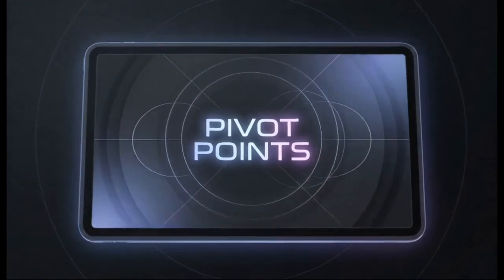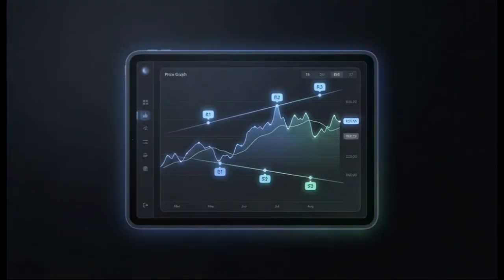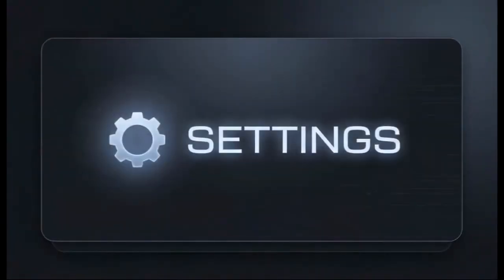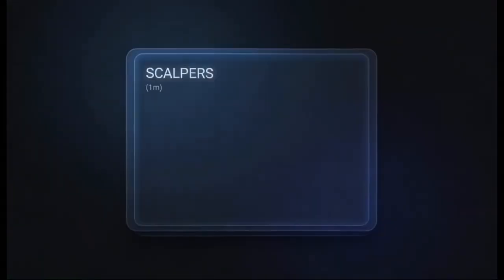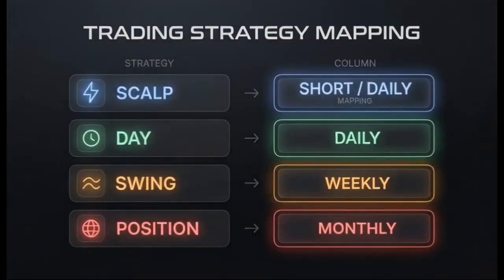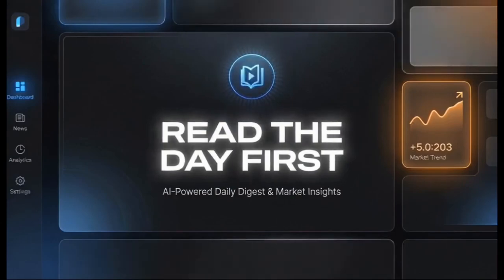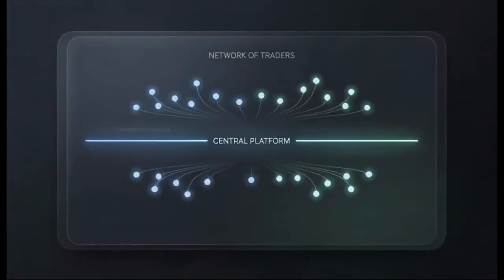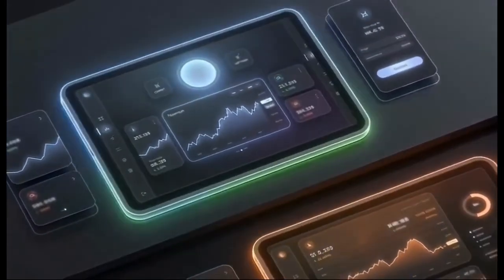Best Pivot Point Settings for Day Trading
Pivot points are the rare levels that are already on your chart before the session even opens — calculated from yesterday's high, low and close, which is exactly why so many traders are watching the same prices. Here's how I set mine up: which pivot type I run instead of leaving it on Traditional and what actually changes when you switch, the pivots timeframe to use for intraday versus swing, and how many levels back are worth showing before the chart turns into spaghetti. I also cover trading the central pivot as a bias line rather than treating every level as a bounce. Test it on your own charts before you trade it live.

🔁 Backup exchanges: BYDFi & Blofin (links in my channel)